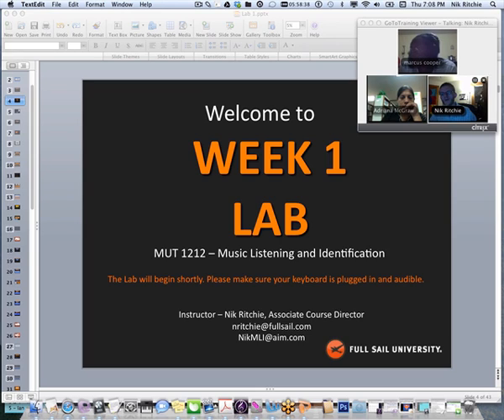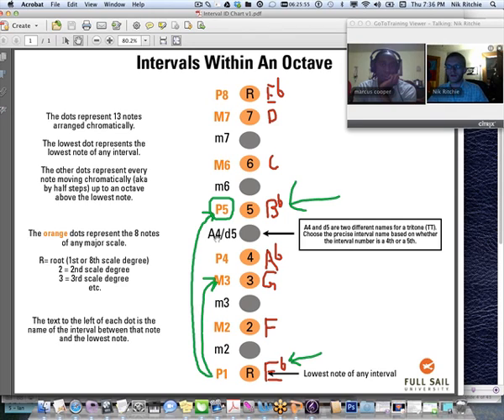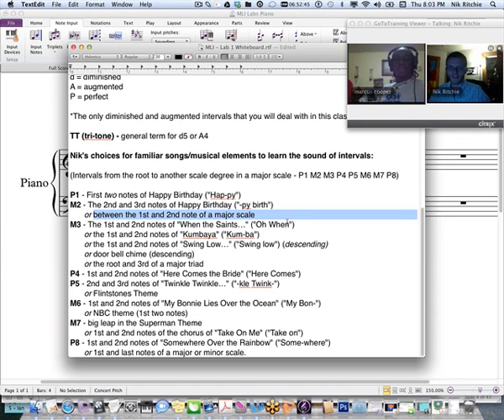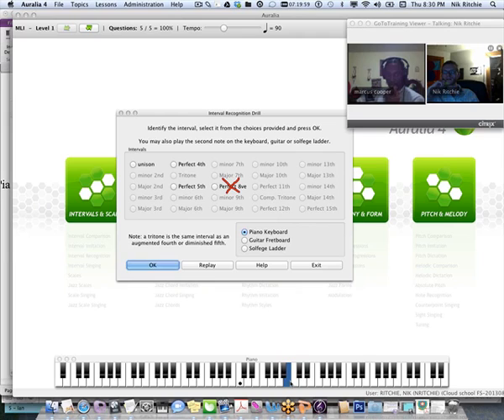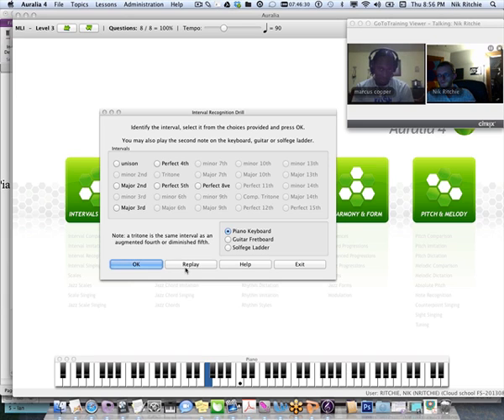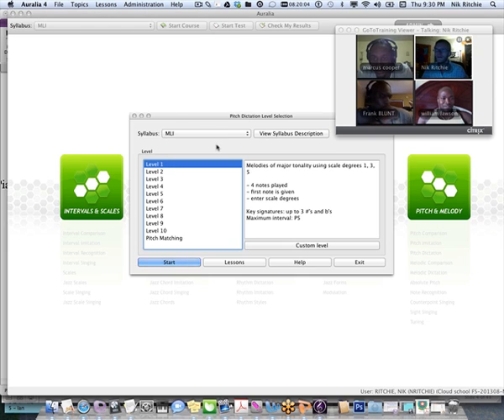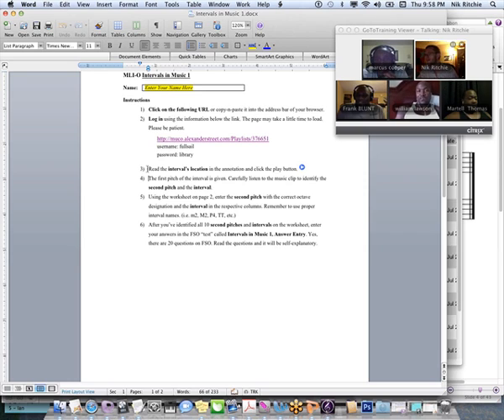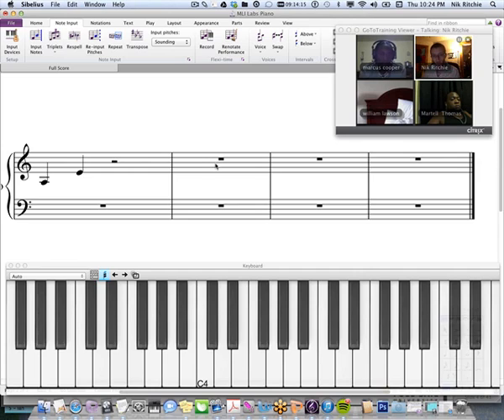MLI Lab 1 September '13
Music Listening and Identification Week 1 Lab session from 9-5-13

Full Sail MPBS Online degree